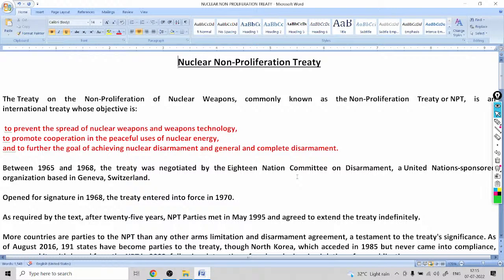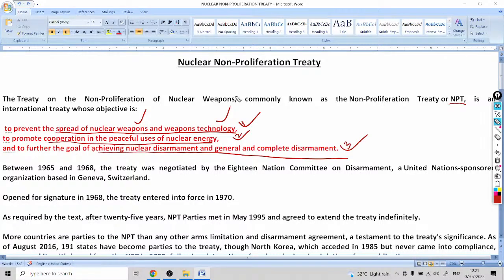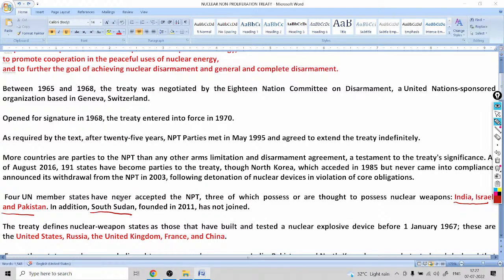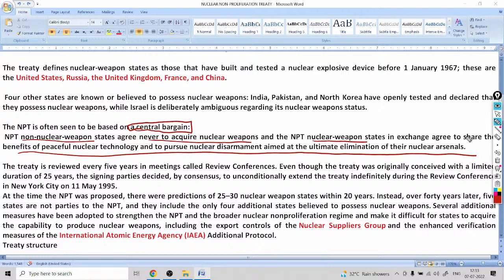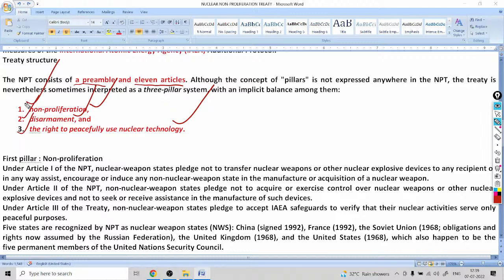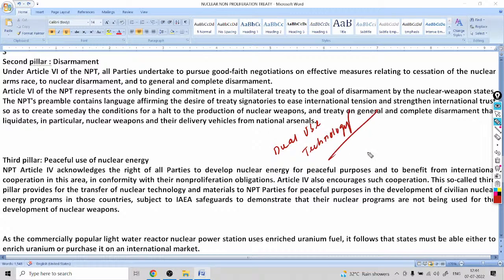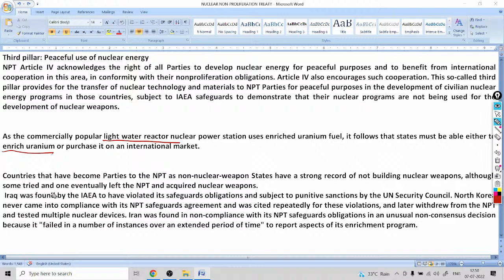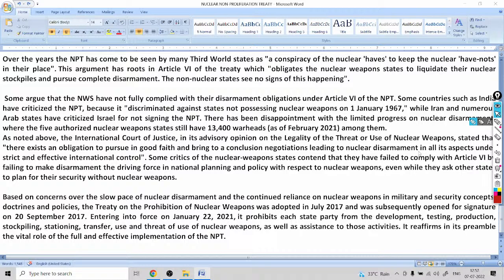07th JULY INDIA & THE WORLD | IAS / OAS / WBCS | SUBJECTWISE CLASS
07th JULY | INDIA & THE WORLD | IAS / OAS / WBCS | SUBJECTWISE CLASS